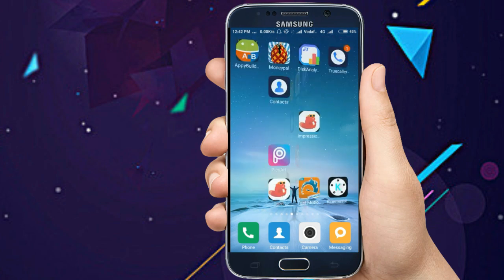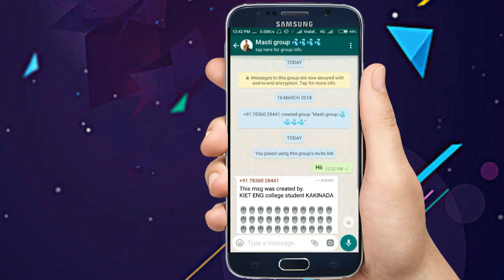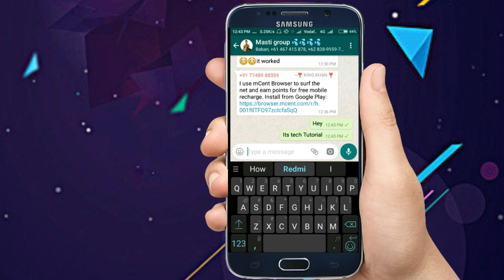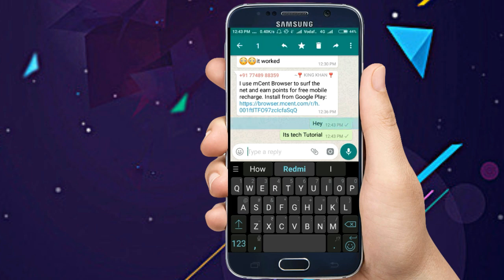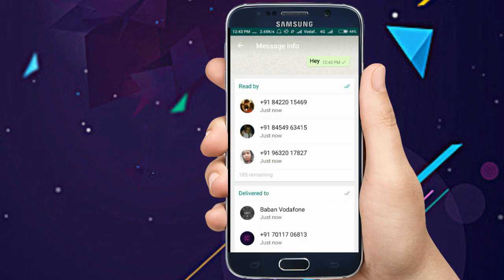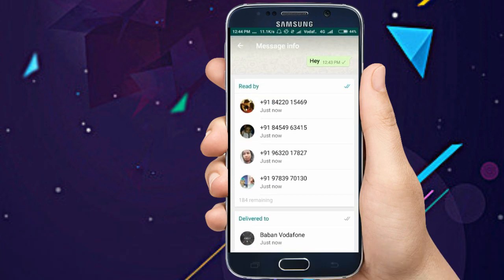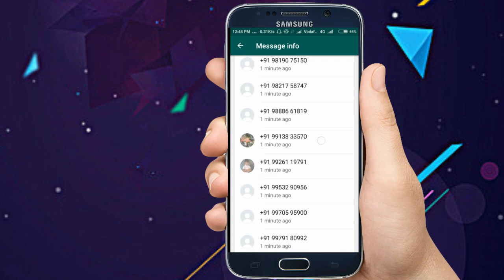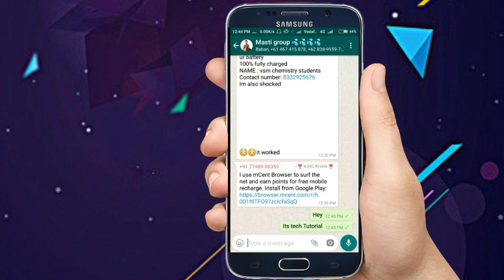How to check who read my message in whatsapp group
Hey friends today we have another great topic for you How to check who read my message in whatsapp group